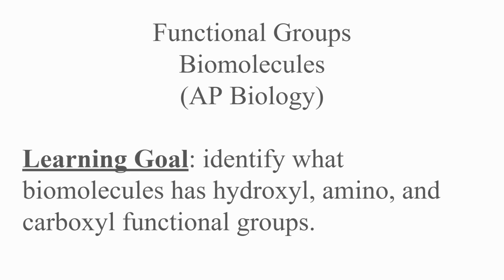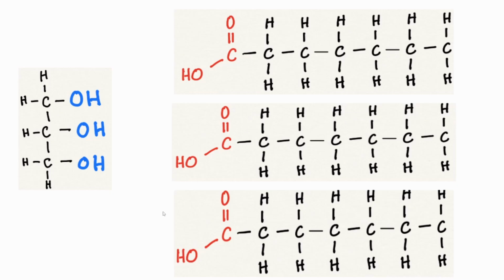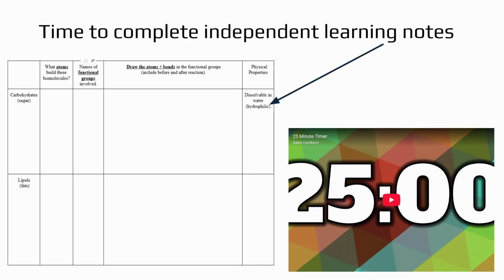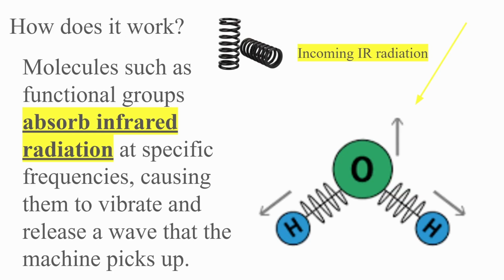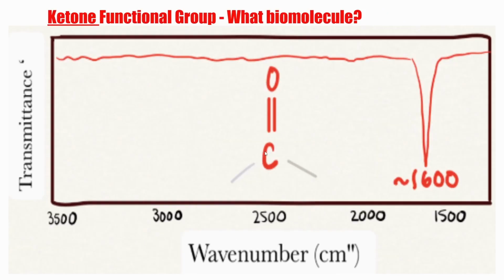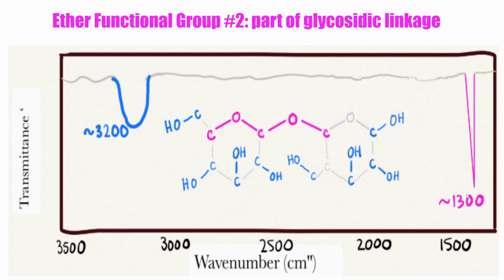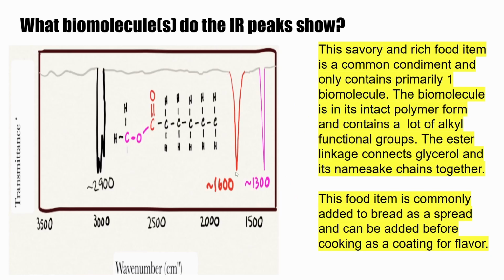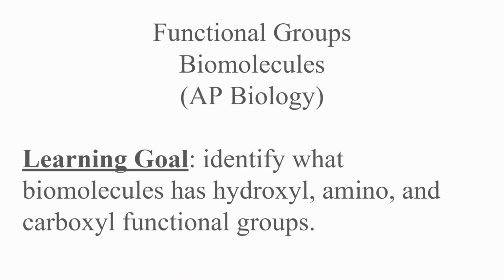7 Functional Groups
A preview and quick trip into AP Bio/AP Chem and definitely O-chem!

We are looking into the basics of how to read infrared spectroscopy and understand functional groups